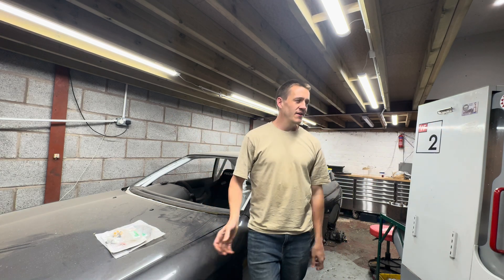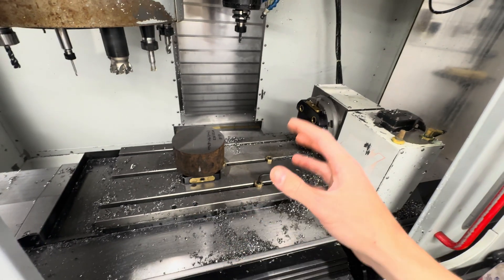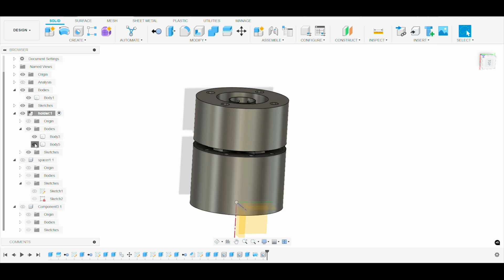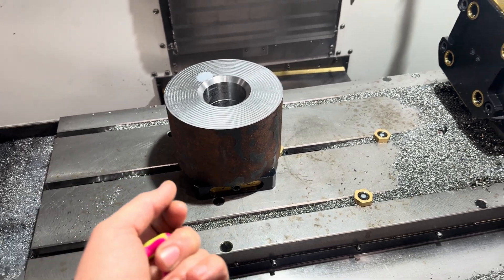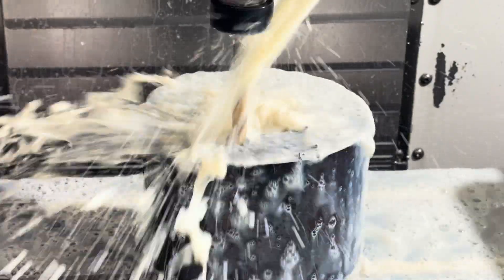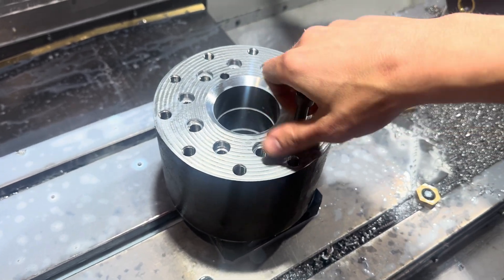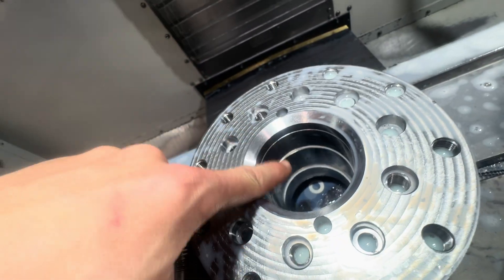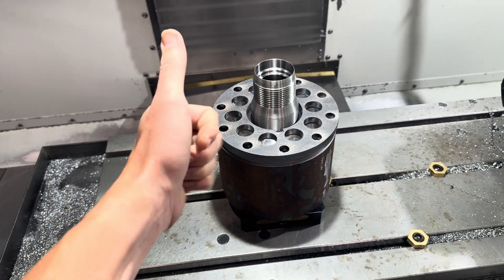Mill work holding for tight tolerances on Group A R32 GTR Hubs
Hubs have turned up! This video is just finishing up the work holding so I’m ready to run the batch. Once back from spark we have 14 of these to mill. Hope it works…